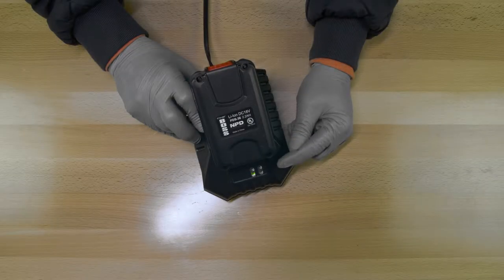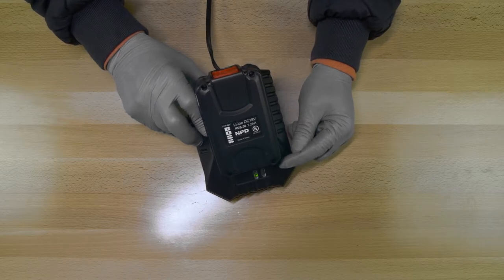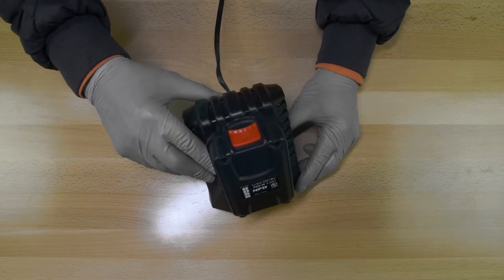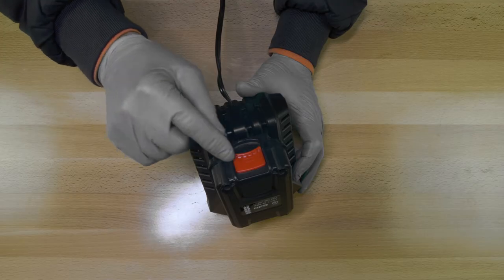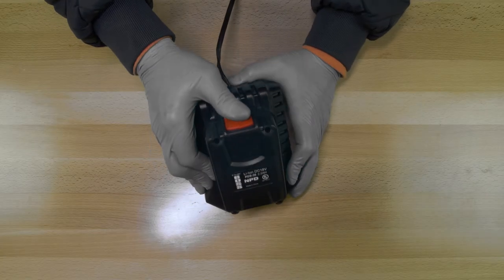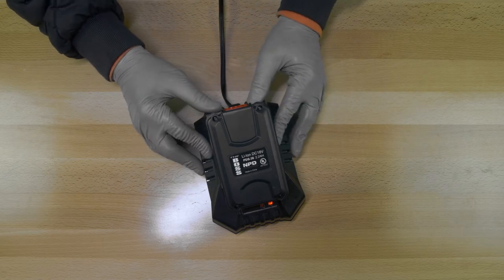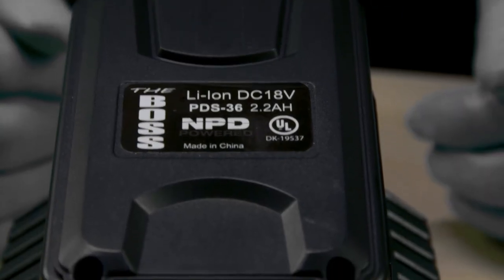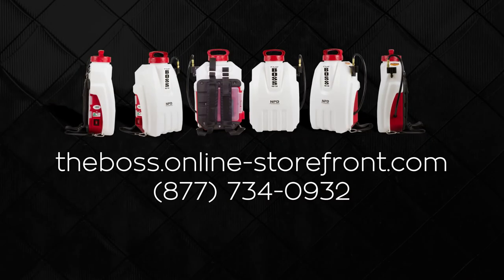FAST FACTS : 18V BATTERY CHARGER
Michael shows us The Boss' battery charger